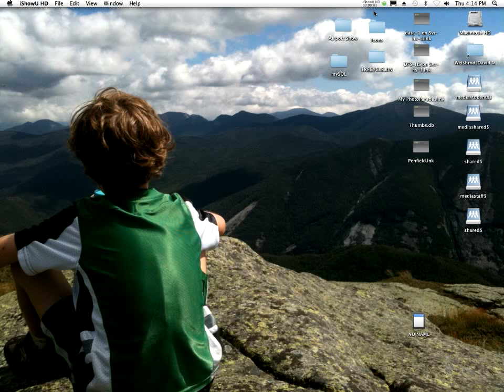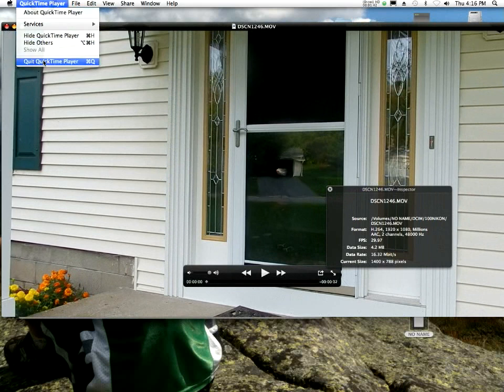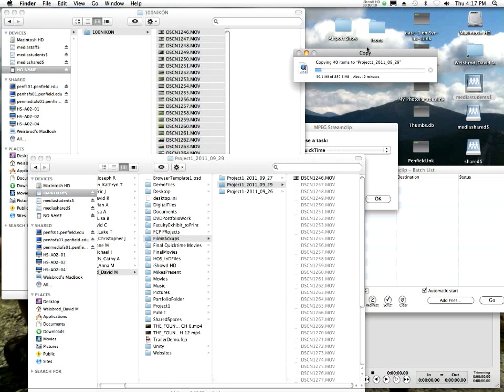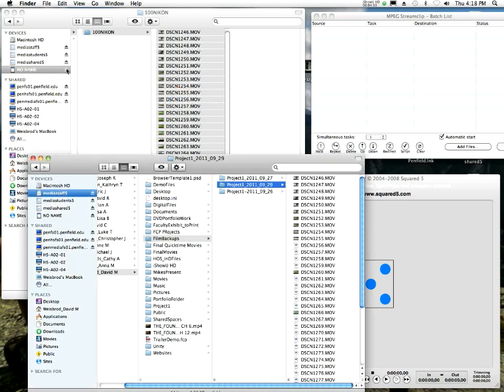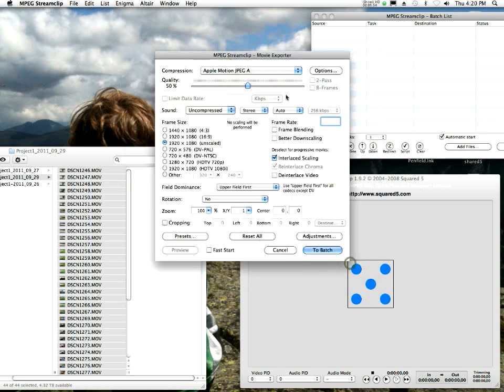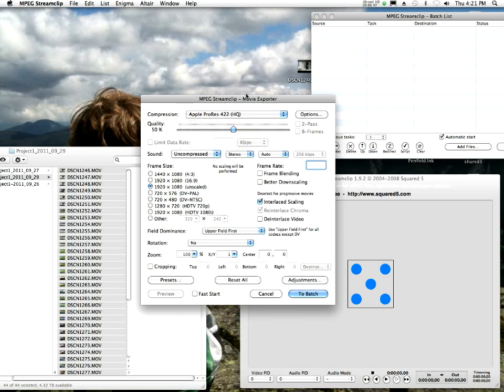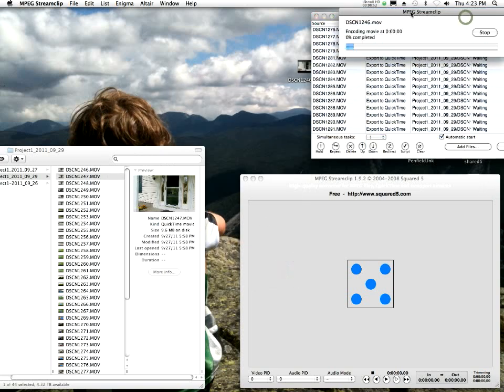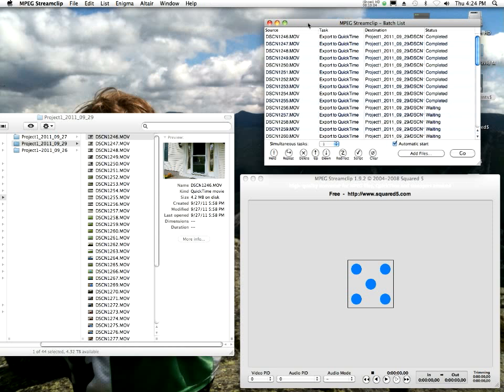Converting HD Video Files with MPEG Streamclip for Final Cut Pro 7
Final Cut Pro can import several types of video files, but only a few can be used without FCP having to render all the time.  In this video, I show you how to take HD video files from a camera and convert them to the proper format for FCP 7.

NOTE: This demonstration is NOT for cameras that use the AVCHD file format (.mts files) For information on how to import those files, go to this video